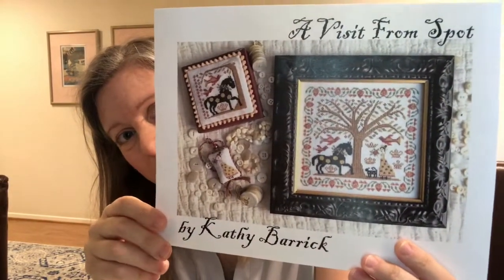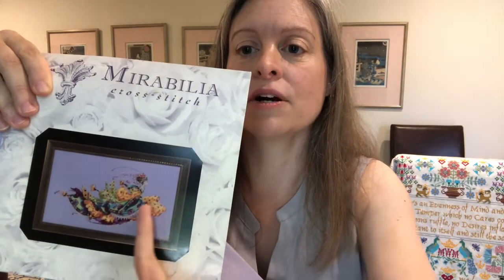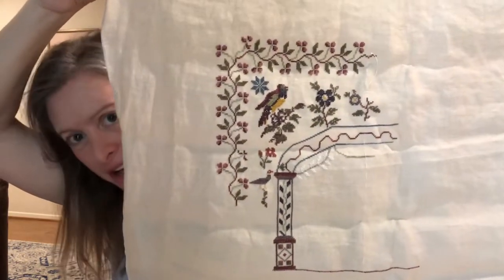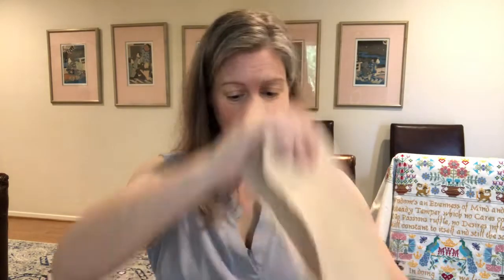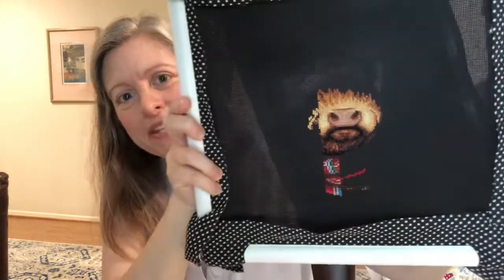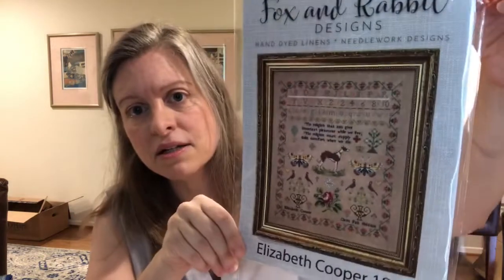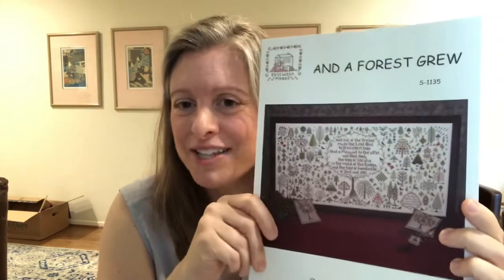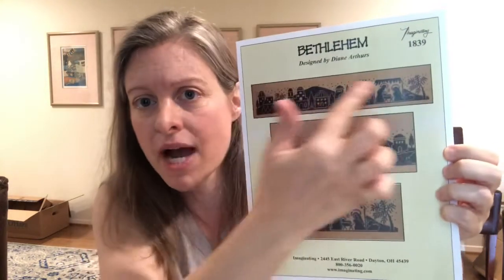Flosstube #15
Blackbird Designs, GigiR, Long Dog Samplers, Modern Folk Embroidery, Birds of a Feather, Scattered Seed Sampler, Kathy Barrick, Panna, Leslie Teare